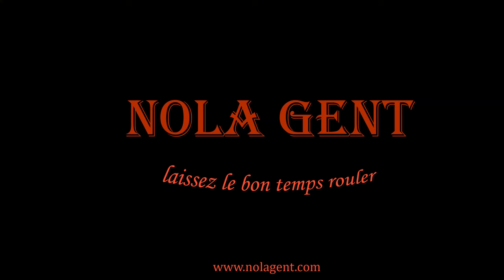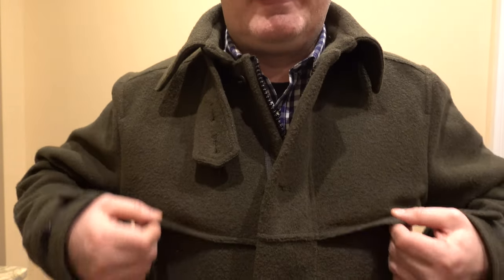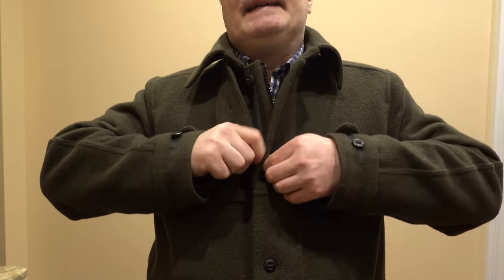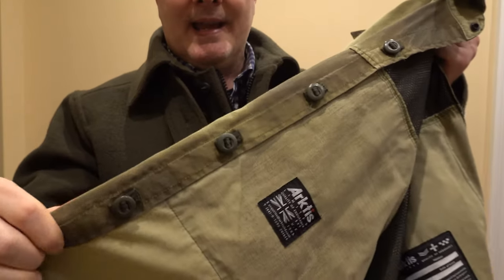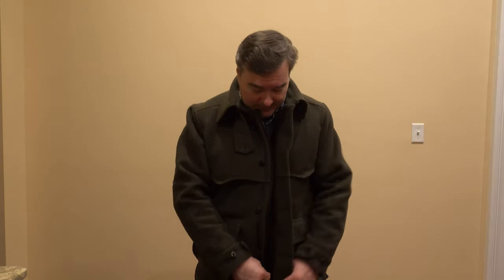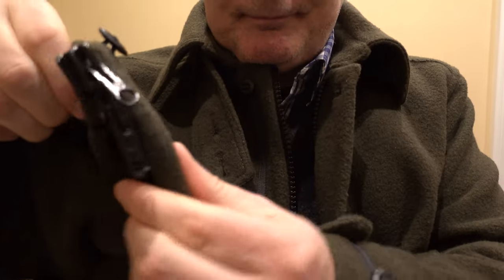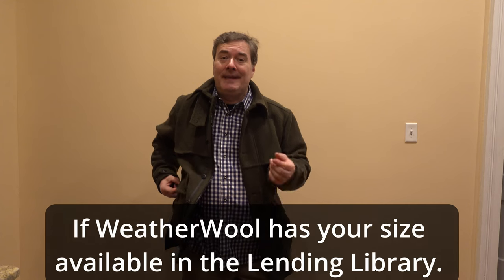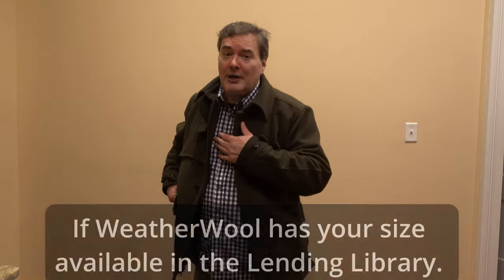Best Wool Jackets? Weather Wool All-Around Jacket vs. Filson Mackinaw Cruiser: Best Wool Coat Review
Who makes the best wool jackets? Weather Wool and Filson often are the top choices in most comparisons and jacket reviews. Both of these American companies offer top-quality wool coat options. In this video we'll take a closer look at the All-Around Jacket by WeatherWool and the Filson Mackinaw Cruiser and compare their features. In the wool jacket debate, Weather Wool and Filson are the top contenders. Weather Wool prides itself on using only the best wool available, with a focus on USA-sourced Rambouillet wool. Weather Wool jackets are 100% made in the USA. On the other hand, Filson has been around since 1897 and is a well-established brand, but they have faced criticism for making and sourcing less of their clothing in the USA along with a reduction in quality. For now the Filson Macknaw Cruiser line of products is still mostly made in the USA. If you want to know which company makes the best wool jackets, watch this video and make an informed decision. Don't settle for anything less than the best when it comes to your wool jacket.

1. Tujaque's Cookbook

2.  The Picayune's Creole Cookbook

3.  Who's Your Mama, Are You Catholic, and Can You Make A Roux? (Book 1): A Cajun / Creole

4.  River Road Recipes: The Textbook of Louisiana Cuisine

5.  LA Bouche Creole

6.  Uglesich's Restaurant Cookbook

7.  Tony Chachere's Original Creole Seasoning, 17 Ounce

8.  TABASCO Family Reserve Pepper Sauce, 5 Ounce